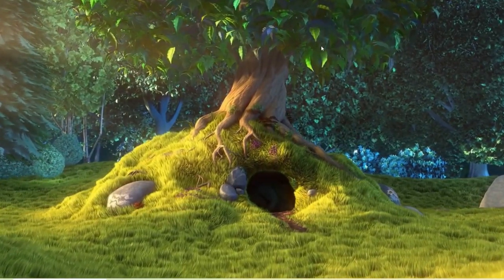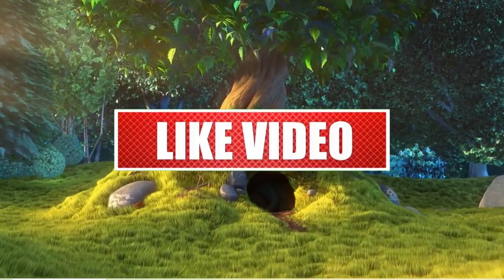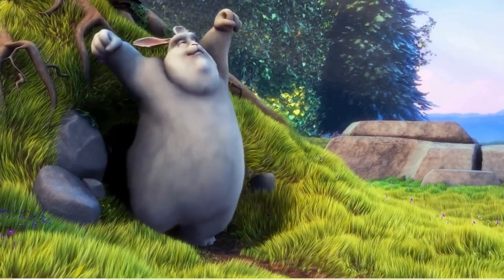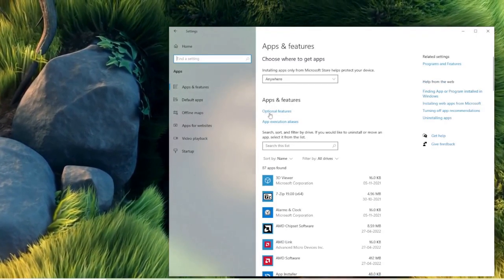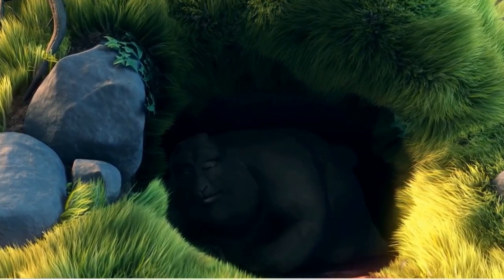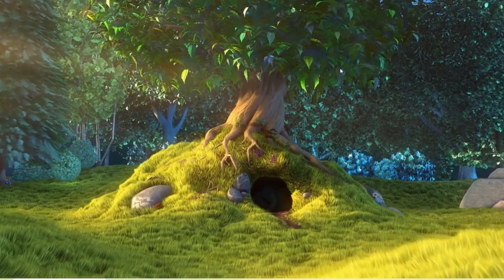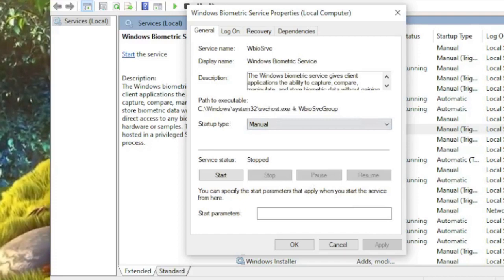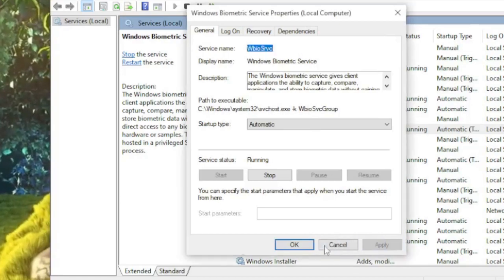We Couldn't find a Camera Compatible with Windows Hello Face | Option is Currently Unavailable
We Couldn't find a Camera Compatible with Windows Hello Face | This Option is Currently Unavailable.
You may get this message while setting up your Windows hello face on Windows 10 and 11. This is a new feature to set up your Windows login screen.

Apart from all the solutions shared in this video, try to update your Windows as well.

1st step - Install Windows Hello Face driver (C:/Windows/System32/Facedriver/Helloface.int)

2nd step - Update Camera Driver

3rd step - Install the Windows Hello Face app
Settings - Apps - Optional Features

4th step - Repair System Files (Commands)
sfc /scannow

5th step - Reset the Windows Biometric database
Services - Stop Windows Biometric service
 C:/Windows/System32/WinBioDatabase

☑ Watched the video!
☐ Liked?